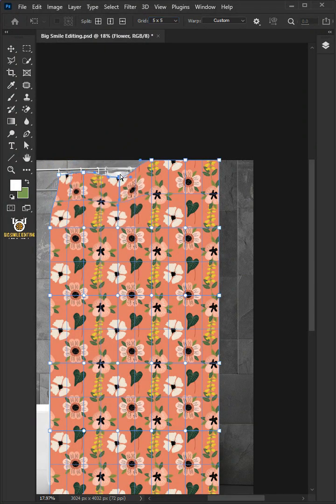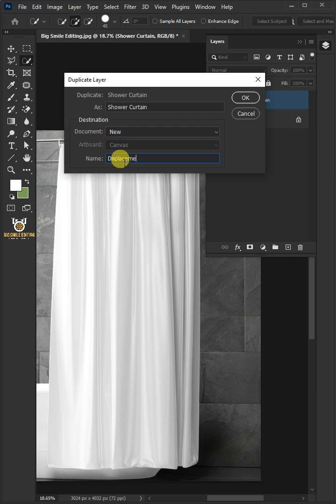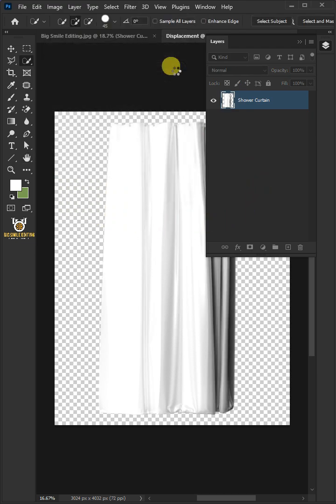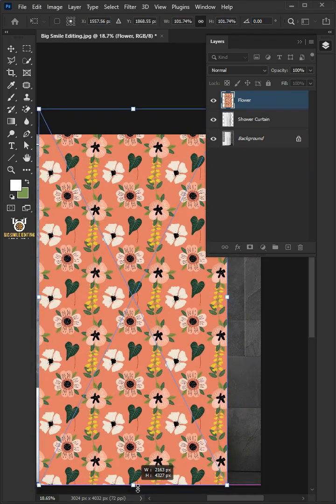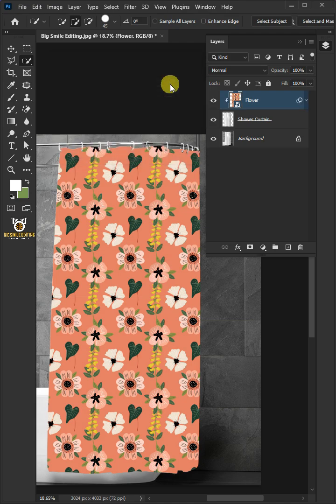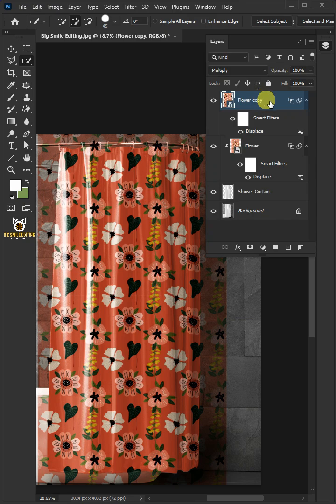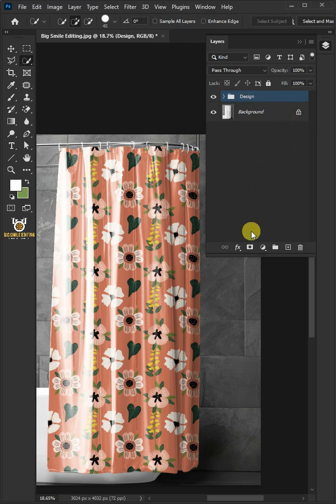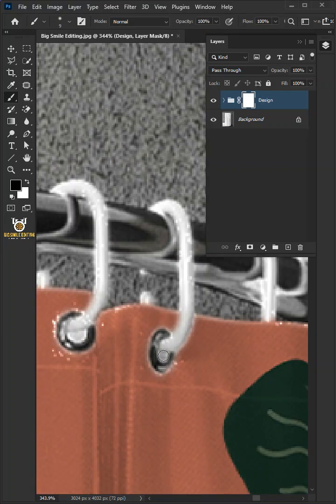How to make shower curtain mockup - Photoshop Tutorial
In this curtain mockup photoshop tutorial, learn how to make shower curtain mockup in photoshop. I will also show you step by step how to make ripple fold curtain mockup in adobe photoshop. I hope this lesson helps.